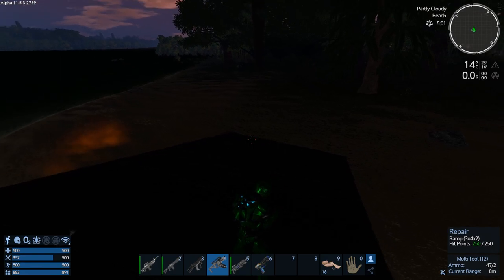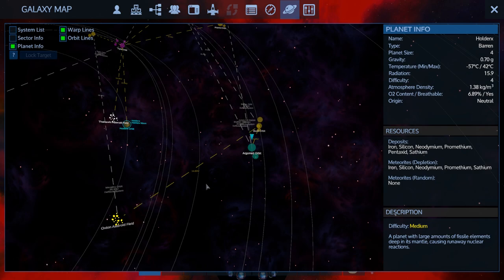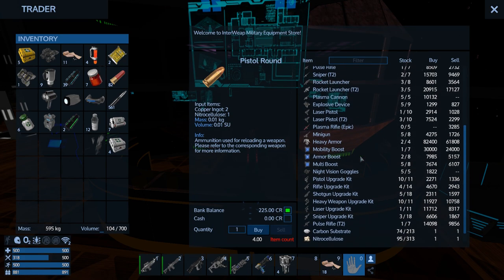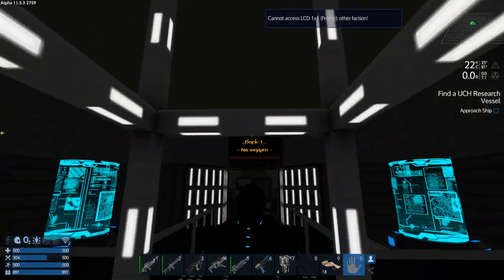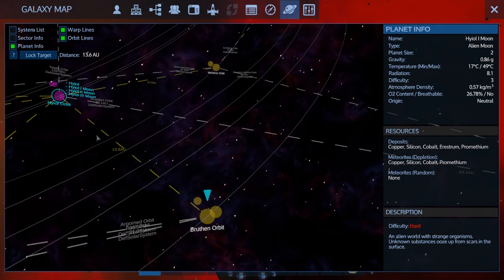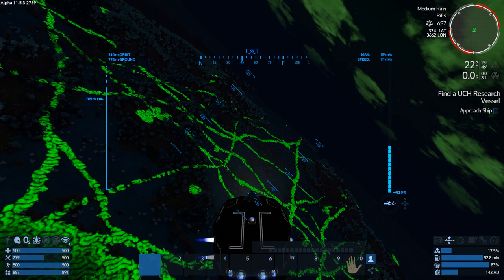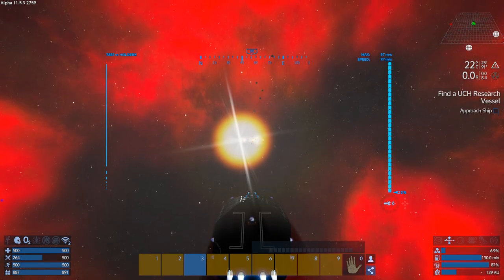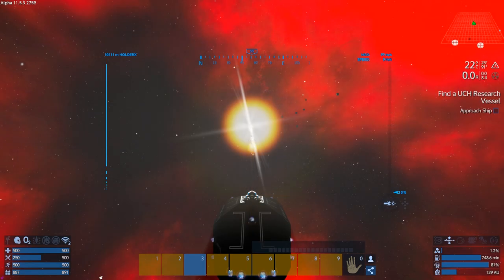Empyrion - Galactic Survival - Project Eden E12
Moving the Space Base!